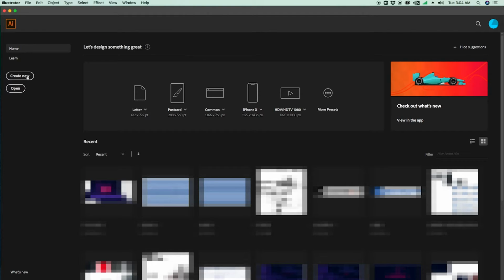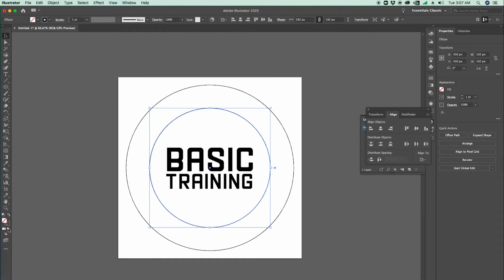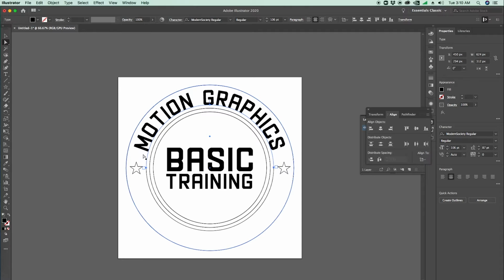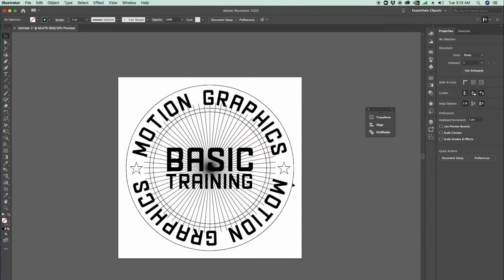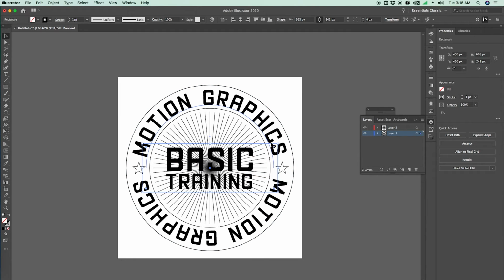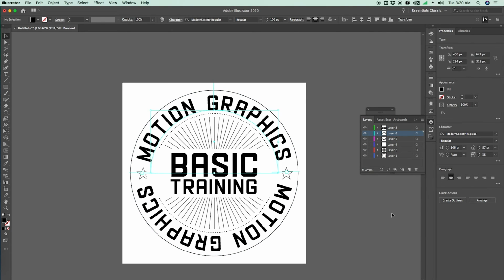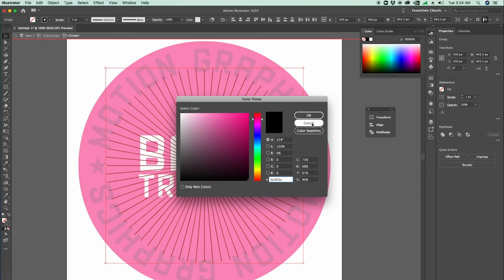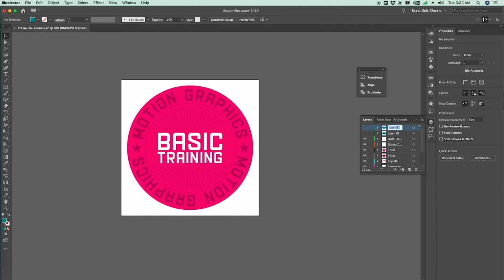Motion Graphics Basic Training - Part 4/6 - Building our badge (Bonus Tutorial)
This is a part of a 6 part tutorial series to learn the basics of motion graphics.

This tutorial covers how to build a badge in Adobe Illustrator:

4:27 Writing the text on a circular path in illustrator
7:07 Making the spoked circular line in illustrator
8:17 Theory on masking and how to mask in illustrator
12:00 Making a dotted line/circle in illustrator
14:08 Coloring the badge in illustrator